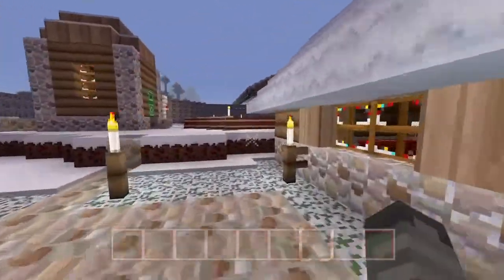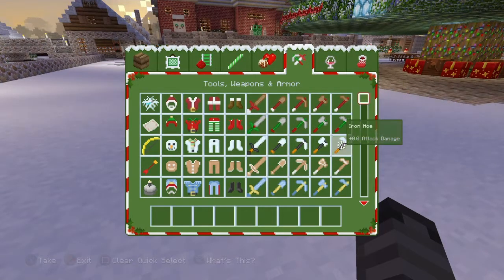Minecraft | Ranking Every Battle Minigame Map From WORST To BEST!